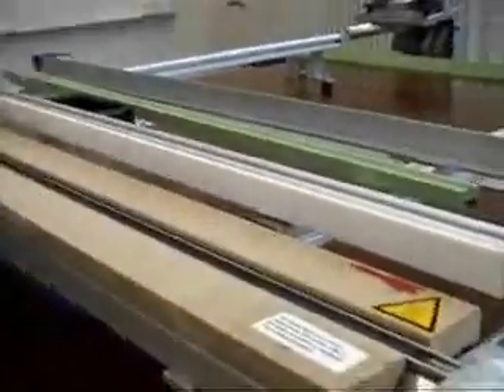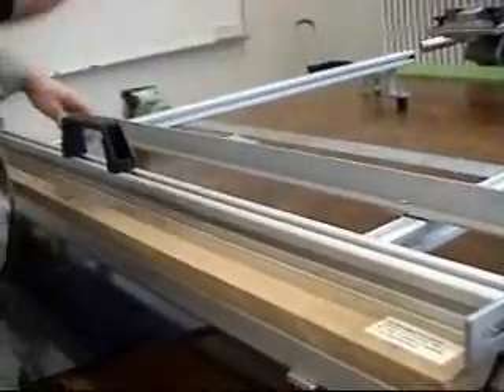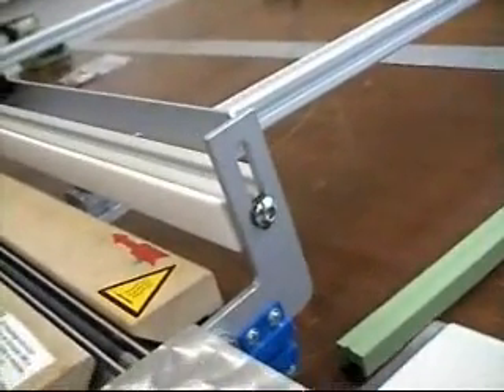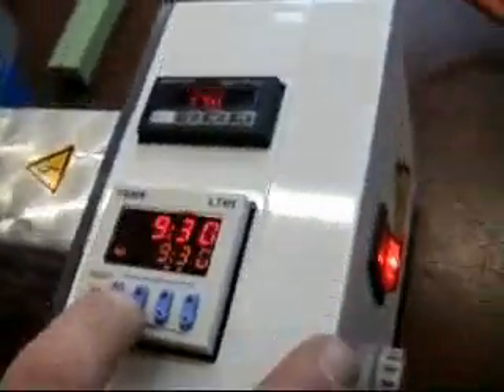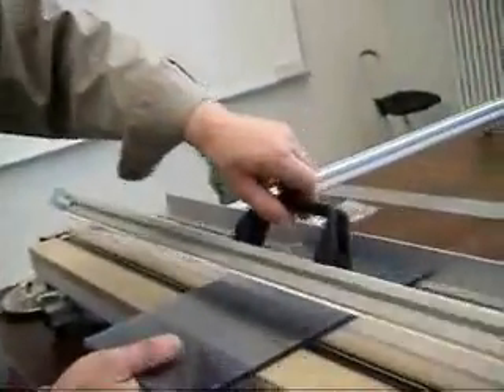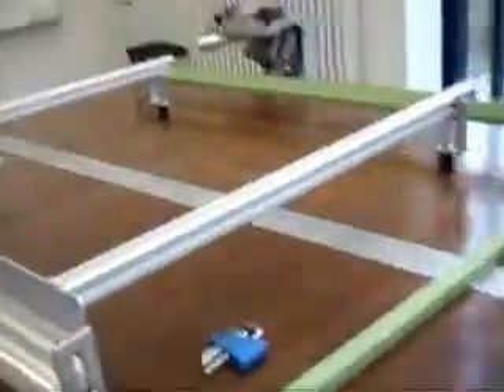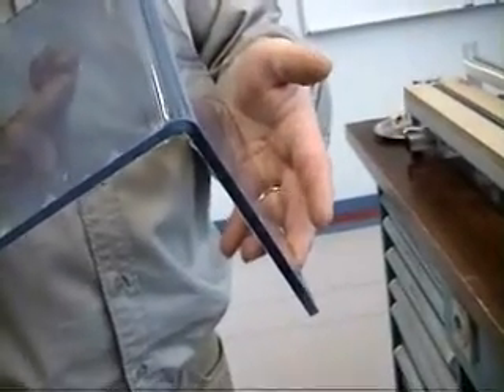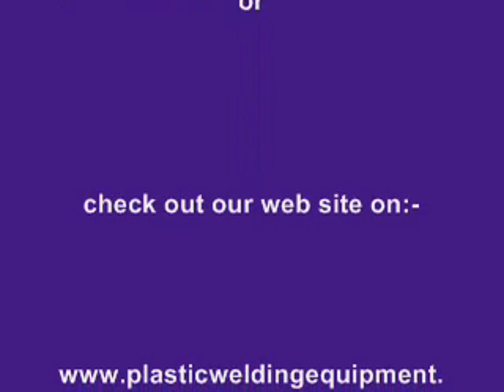Acrylic PVC Single Beam Line Bender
Easy to use workbench plastic line bender/heater is ideal for the heating and manual folding/bending of:

PP/PE/PVC/ACRYLIC/PETG & POLYCARBONATE. Materials.

The heating temperature is set and monitored by a digital thermostat.

This ensures exact and reproducible heating of all thermoplastic material.

A parallel end stop, which is available as an additional accessory, as well as a digital time switch are very helpful for the production of small quantities.

A clip on teflon heating sword ( can be purchased separately as an additional accessory) can be used to heat and bend thinner gauge sheets from 0.25 to 1mm , this works within a few seconds.